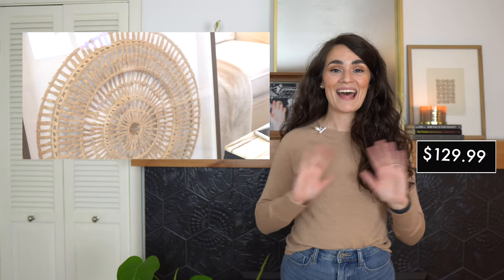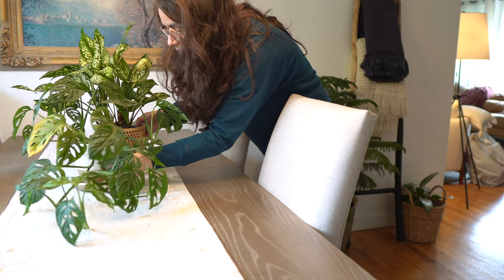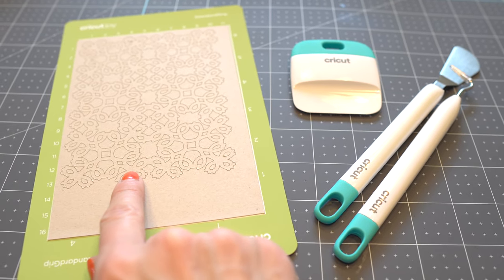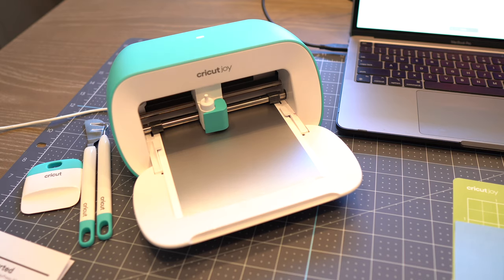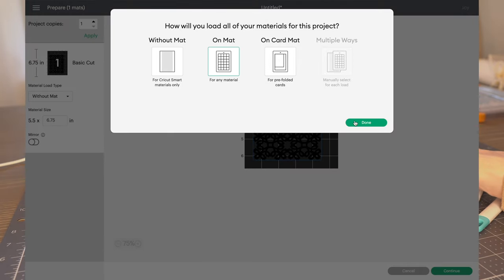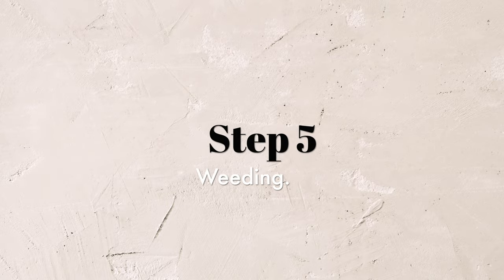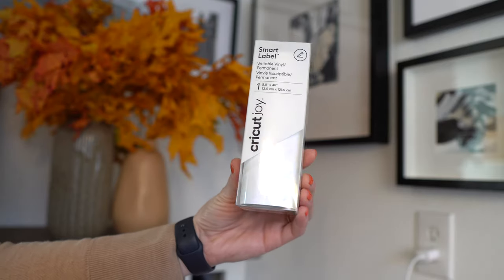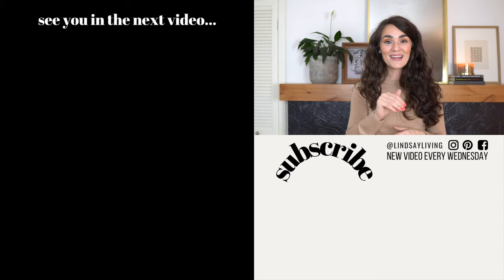Create Stunning Custom Art at Home with Cricut Joy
Handmade art pieces don't have to be expensive or tough to make! I'm so glad you're here to decorate with me! In today's video I'm sharing my secret to making art for your home in minutes with my new DIY best friend. Using just a few simple, easy to find materials, I'm creating a handmade piece of textural paper art to use in a little fall mantel styling to refresh our space for the season. I love fall, and I'm keeping it fairly simple and neutral this year. The best part is, this project is FUN and so simple to make. Today's video will have you confident to try this fall decorating idea in your home and make time to make with your new DIY best friend.💛

Cricut makes incredible cutting machines that can cut through a myriad of different materials to create everything from artwork like in today's video to coffee mugs, labels, and even gifts. for more.

PS... I love to hear YOUR thoughts, so let me know if there's anything in particular you'd like to know! I love to hear your video ideas, too, so keep them coming!

+ TIMESTAMPS
00:00 Introduction
00:50 Step 1
01:16 Step 2 Materials
02:51 My DIY Best Friend
04:46 Step 3 Design
06:00 Step 4
07:45 Step 5
10:00 Step 6
10:47 Step 7
11:25 Step 8
12:15 Final Step
12:32 Decorate with Me: Fall Mantle Styling
14:01 Get Inspired!

+ LINKS MENTIONED
Products Used in This Project

○ My camera
○ Vlogging lens
○ Microphone microphone
○ Wireless Microphone
○ Voiceover Microphone
○ Studio lighting

+ MUSIC
If you are a video creator I highly recommend them!

Helping you become your own interior designer so you can design a home you love on any budget.